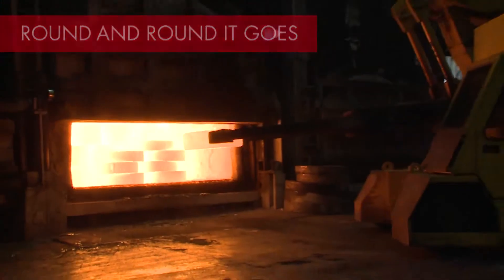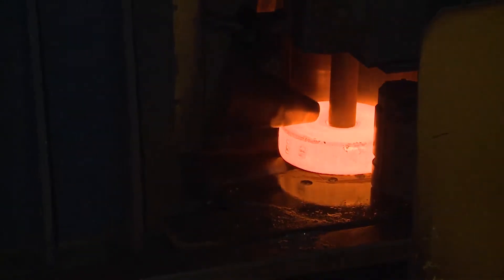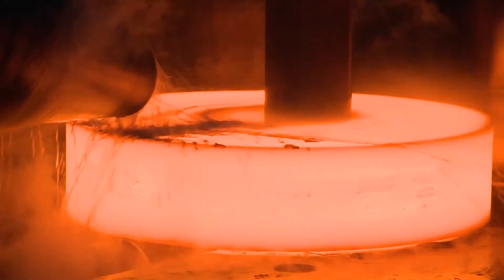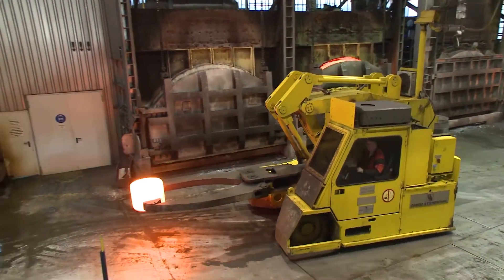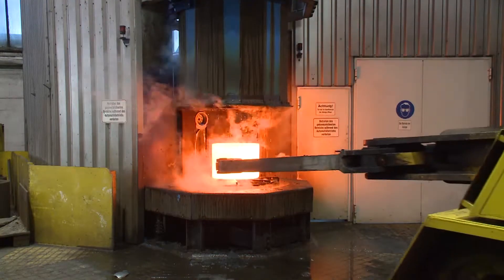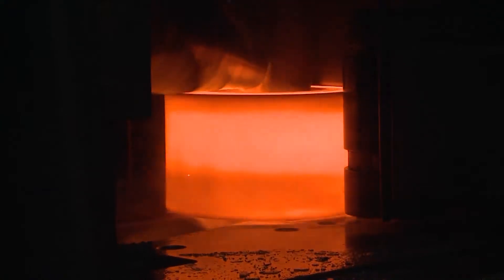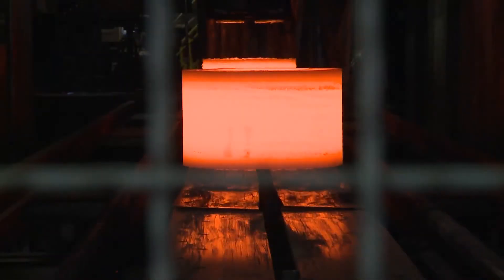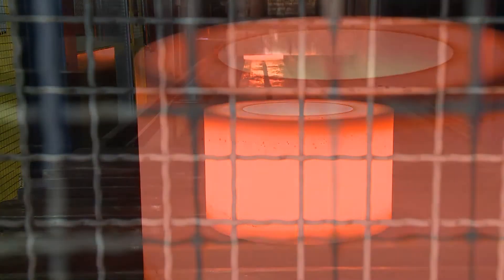Dirostahl ring rolling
On our two CNC-controlled ring rollers we roll seamless rings from pre-forged blanks.

A computer-controlled process-monitoring function provides visual data on a continuous basis and across the entire path of the roller. It displays the actual volume, the resulting actual dimensions, and a possible out-of-roundness of the ring.

Of course all rolling parameters can be adjusted manually in order to optimise the process, if necessary. The rollers can produce rings from 10 kg up to 8000 kg with an outside diameter of 250 mm up to 3500 mm and a width of up to 850 mm.